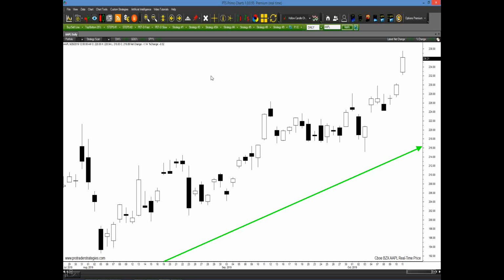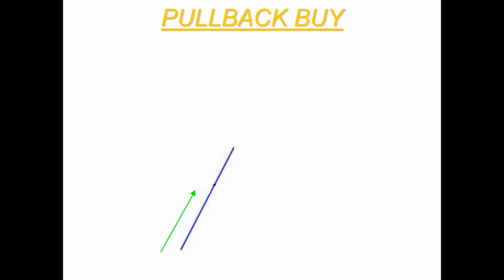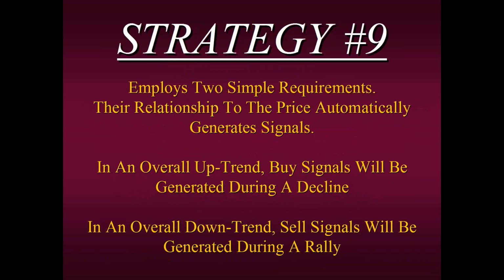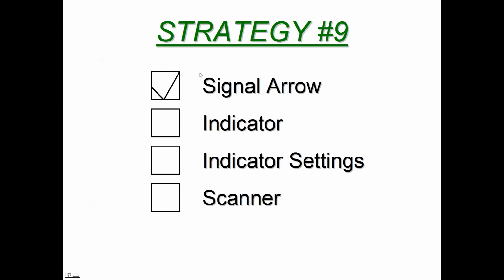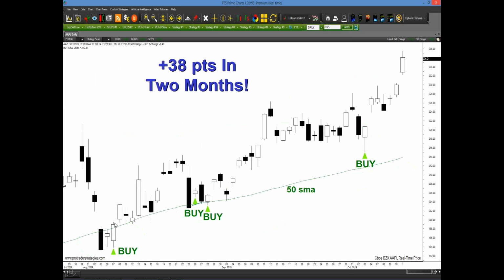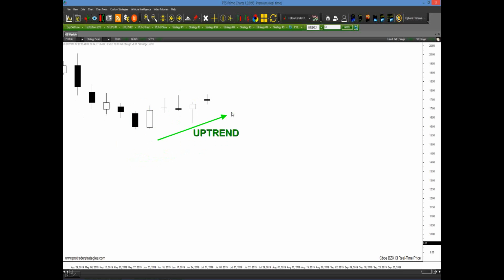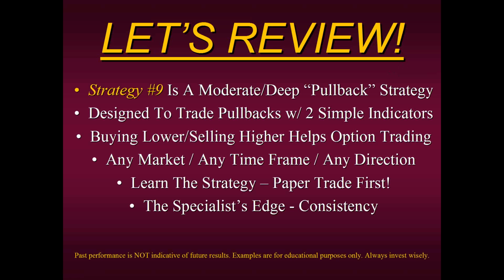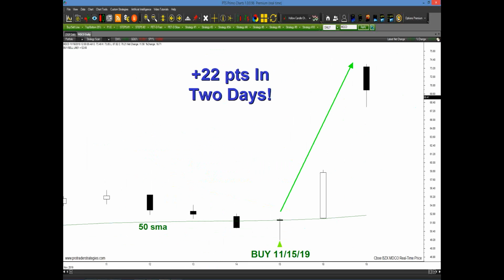“My Premier Pullback Strategy In Action!” With Steve Primo 1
Since being launched at the beginning of this year, Strategy #9 has generated a number of highly consistent pullback set-ups in both up and down markets. Would you like to see some examples of how well it’s been doing throughout 2019? Join Steven Primo, Former Stock Exchange Specialist and 42-year professional trader, as he reveals “My Premier Pullback Strategy In Action!” This highly consistent method contains only 2 basic rules and can be applies to virtually any market and any time frame. It’s not too late to become a member of our newly launched Strategy #9 Course! Whether you are new to trading or a seasoned pro, you can’t afford to miss this educational presentation.